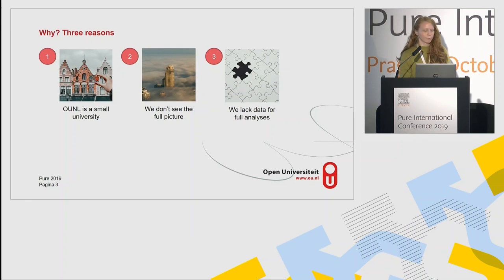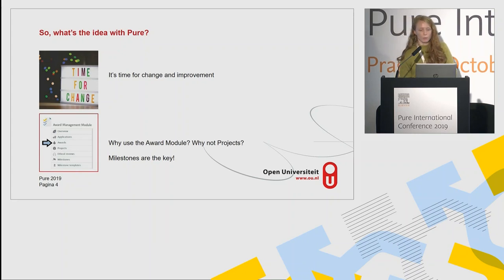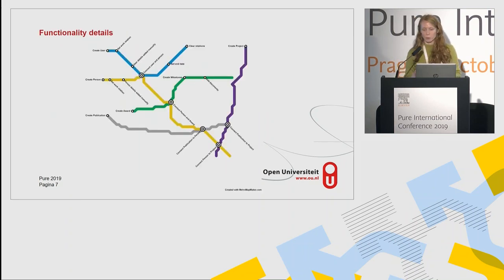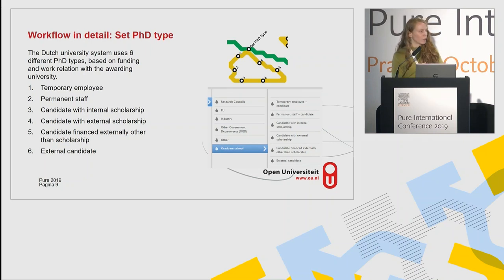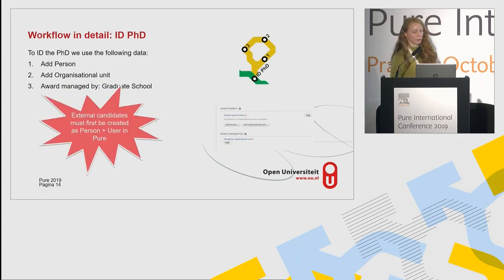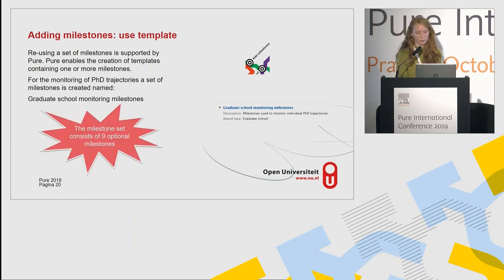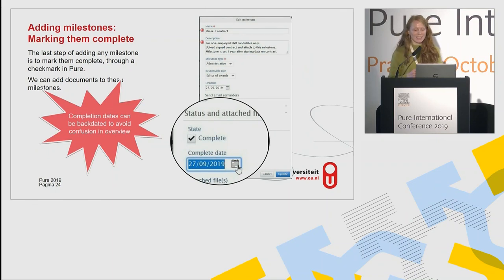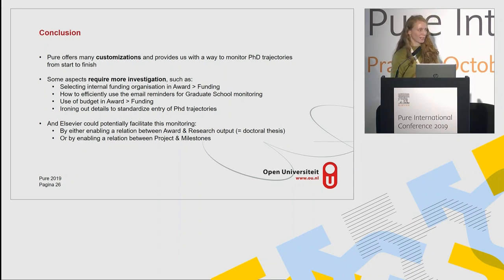Monitoring individual PhD candidates using the Award Module in Pure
The Open University of the Netherlands offers PhD trajectories to candidates. Candidates either are employed by the university as a junior researcher or are connected to the university via a contract. Either way, the PhD trajectory is on an individual basis. Every PhD candidate is by default a member of the OUNL Graduate School. The OUNL Graduate School monitors the progress of the individual candidates and organises schooling and meetings for these candidates. In order to boost the quality of the monitoring process the OUNL Graduate School has started to use Pure to monitor the individual trajectories. Using the Award Module allows the Graduate School to build an overview of the details of the PhD trajectory and connect it to milestones, research output and research actvities.

At the same time the Graduate School uses the up to date information in Pure to extract email addresses of internal and external candidates for the mailing list, which is used to announce courses and other information of interest to the candidates.

The presentation will give an overview of how the individual trajectories are registered and what available functionality in Pure is used to facilitate this registration. The presentation will include a demonstration of the registration procedure as well as a short overview of the monitoring process.

Speakers: Katrine Bengtsson, Jos Rikers (OpenUniversityoftheNetherlands)

Interested in collaborating? You can check the Pure Research Portal of OpenUniversiteit